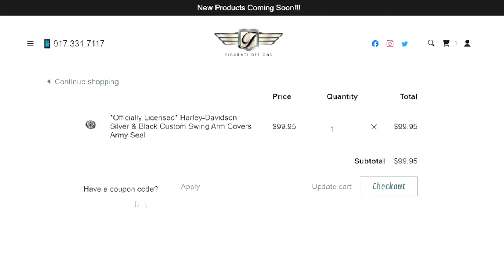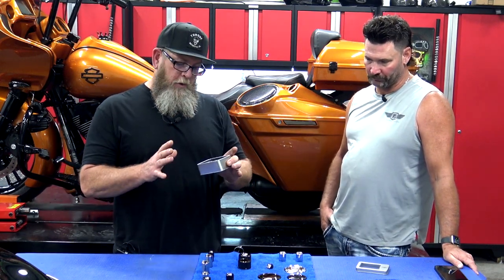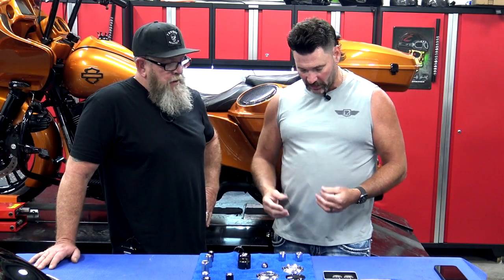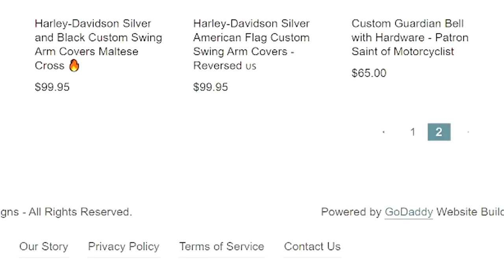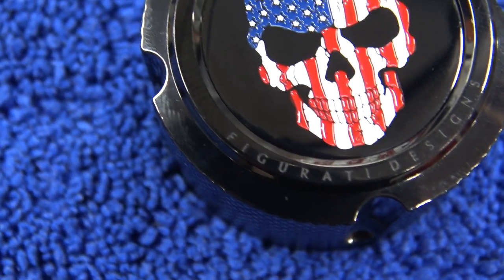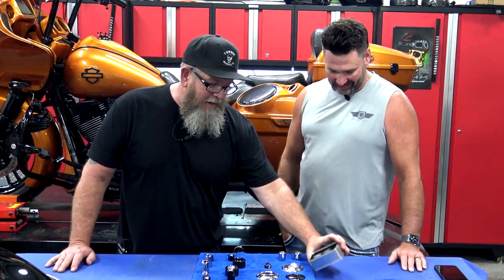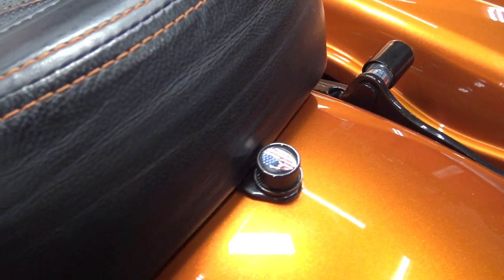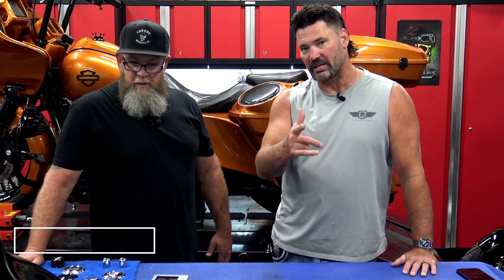Customize Your Figurati Designs Motorcycle Accessories Swing Arm Covers And More!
Kerri from Figurati Designs joins us today and brought down some new parts! The swing arm covers that we already love plus some new stuff! And now, you can customize your parts with your own logo or design! Check it out!

🔵My Gear - Sony Handycam
GO Pro Hero 7 black x 2
Go Pro Helmet Mic
Packtalk Bold Duo Helmet Coms
Bell SRT Helmets
Samson Go Mic
Video Lights
Mini Tripod
Go Pro Gimbal
Go Pro Mic
Go Pro Mic Adapter
Go Pro - Filters
GoPro - Case
GoPro Stabilizer Gimbal
Camera Light
Camera Mic

🚩The video content is available for informational and educational purposes only. Steven Housden, SIK Baggers does not make any representation or warranties with respect to the accuracy, applicability, fitness, or completeness of the video content. Steven Housden, SIK Baggers does not warrant the performance, effectiveness, or applicability of any sites listed or linked to in any video content. The information contained in the multimedia content (“Video Content”) posted represents the views and opinions of the original creators of such Video Content and does not necessarily represent the views or opinions of the Company.
Steven Housden/ SIK Baggers assumes no liability for property damage or injury incurred as a result of any of the information contained in this video. Any injury, damage, or loss that may result from improper use of tools, equipment, or the information contained in this video is the sole responsibility of the user.